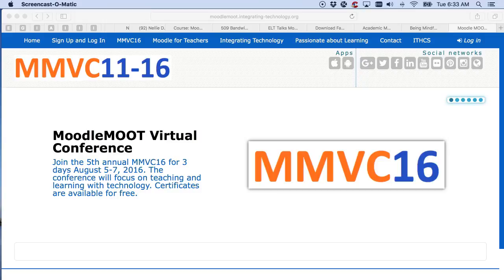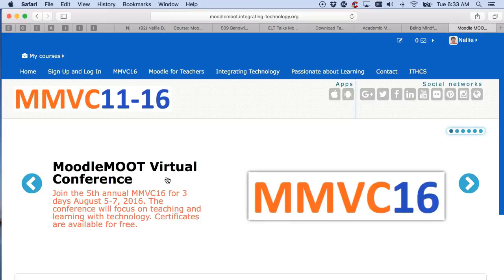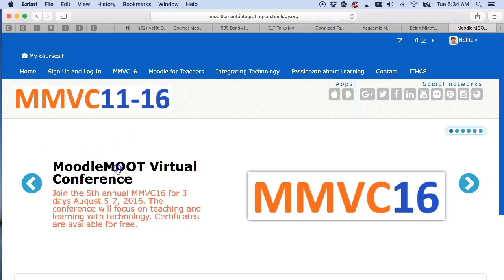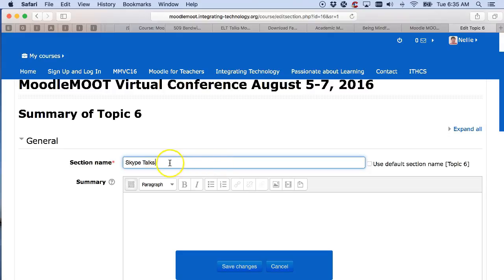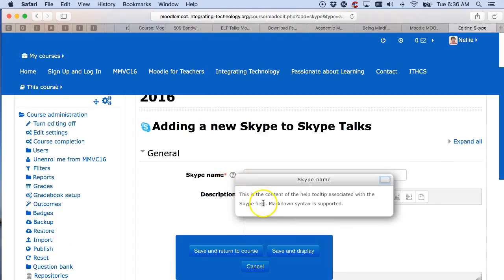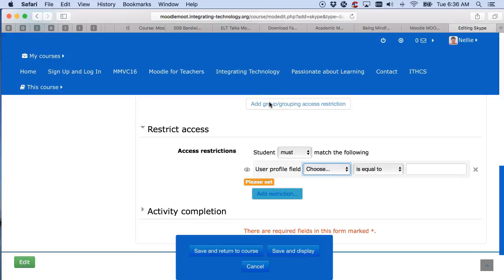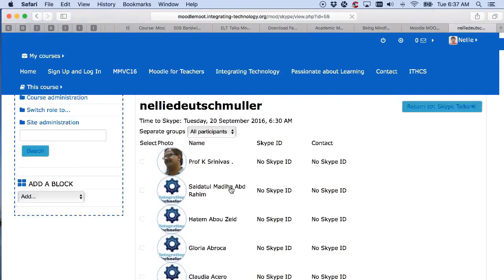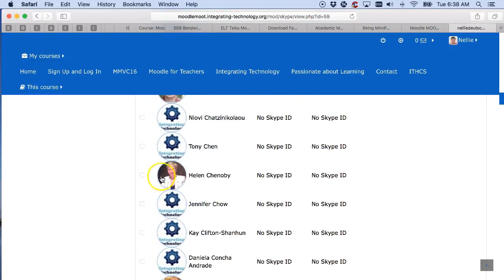How to Add SKYPE to Your Moodle Course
You can now have SKYPE in your course on Moodle. You just need to add your Skype account to your profile. Practice on how to do it for free on Integrating Technology for Active Lifelong Learning.